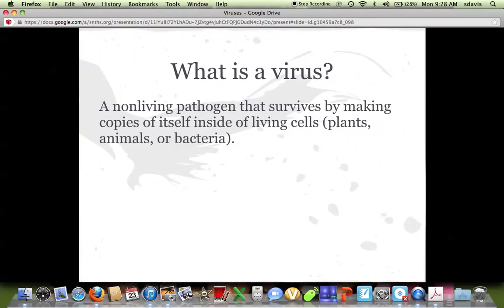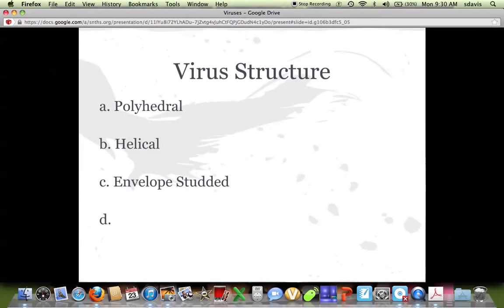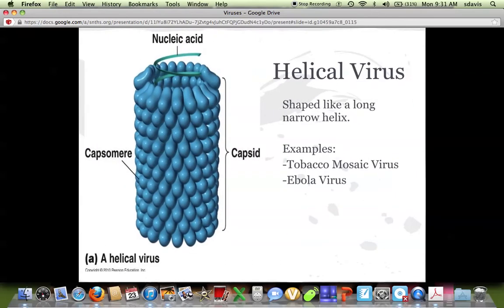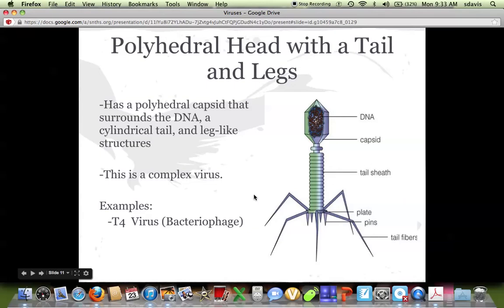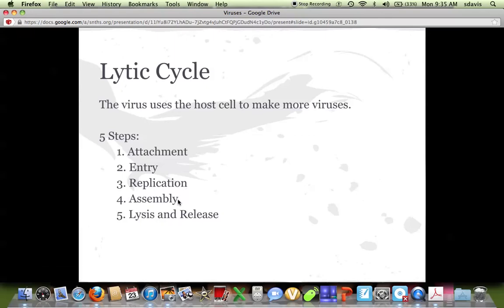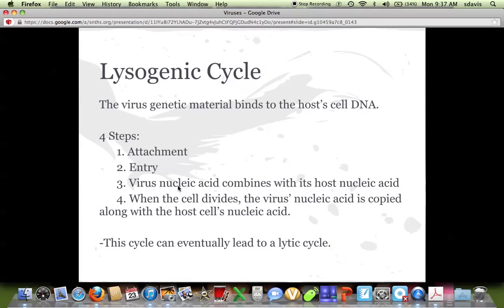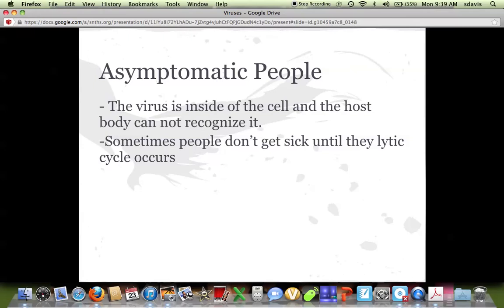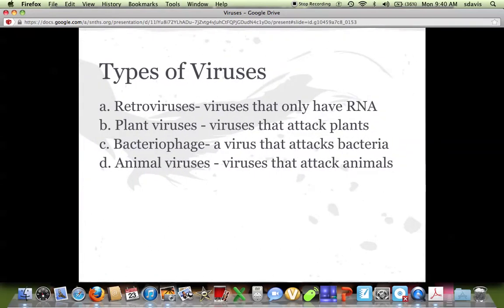V I R U S E S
A video about biology